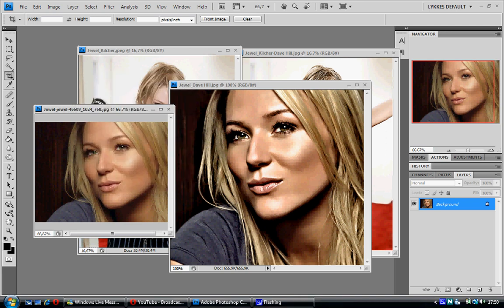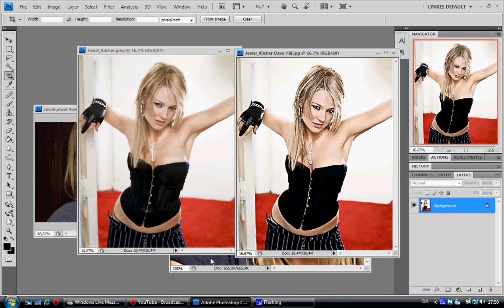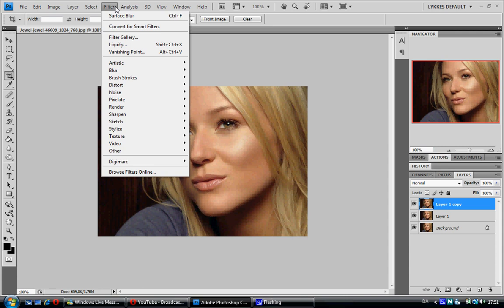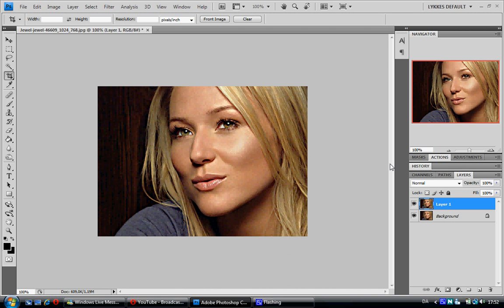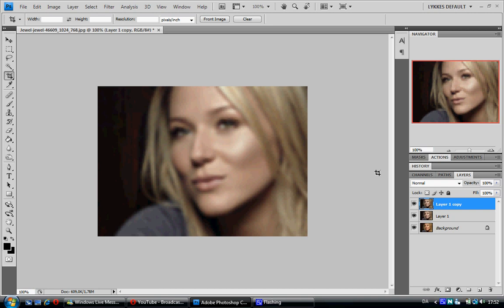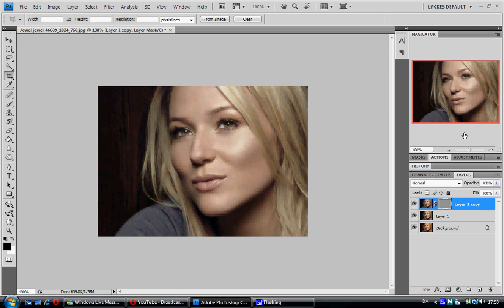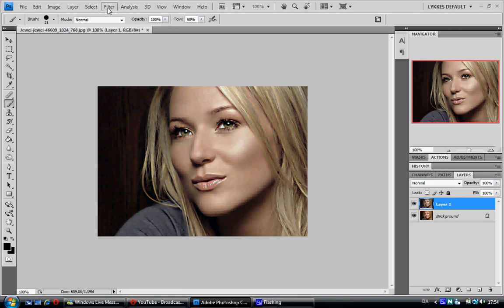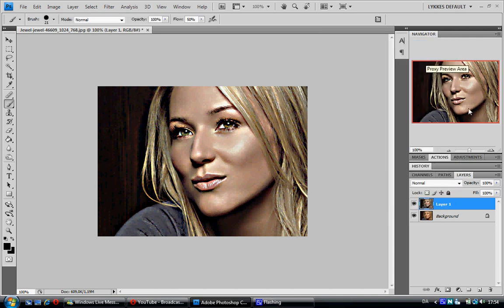Photoshop tutorial - Dave Hill effect.avi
My version of the so-called Dave Hill effect, done in Photoshop CS4.